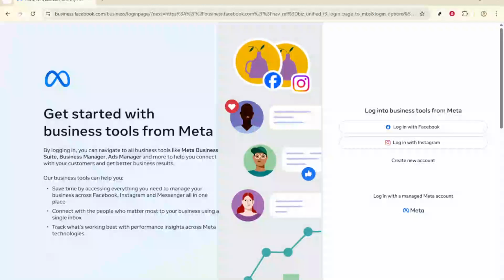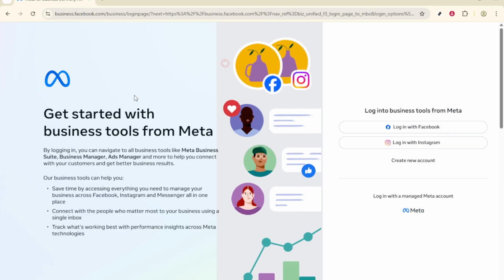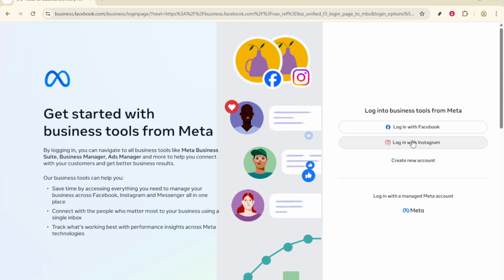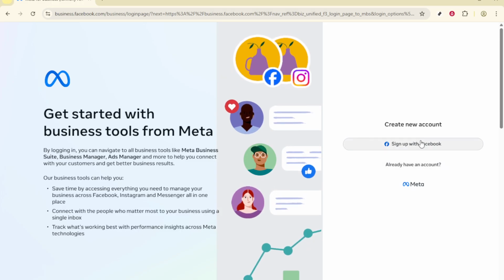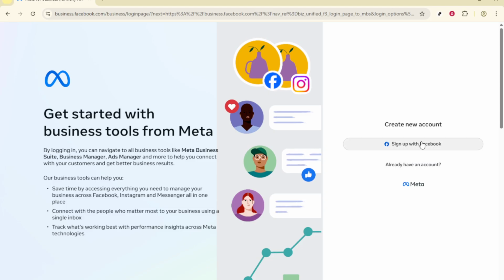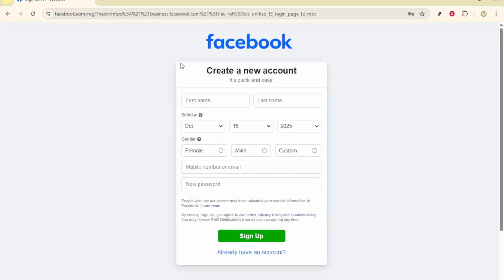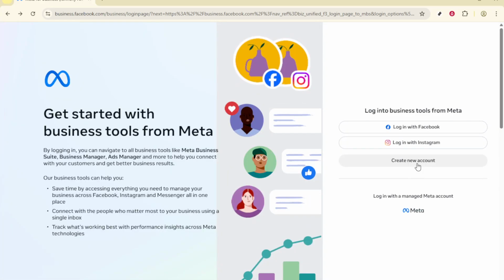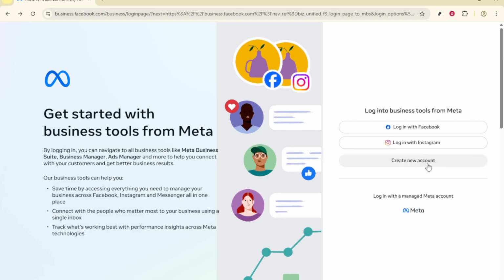How to Create Account on Meta AI App [2025 Guide]